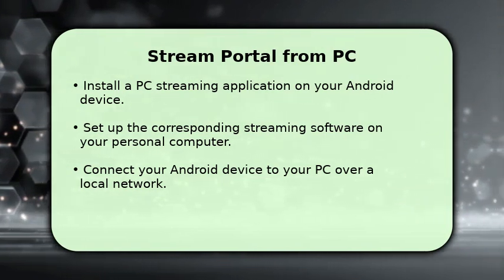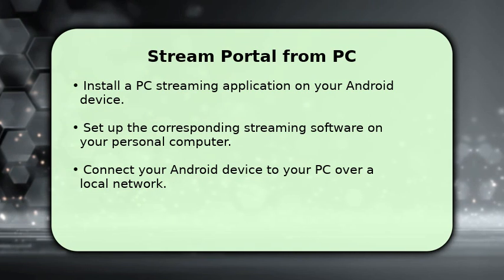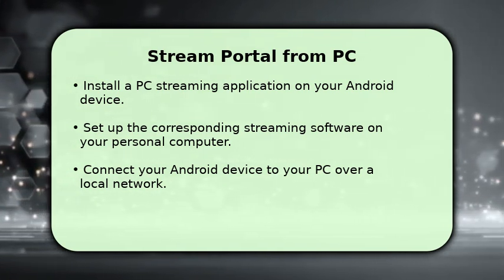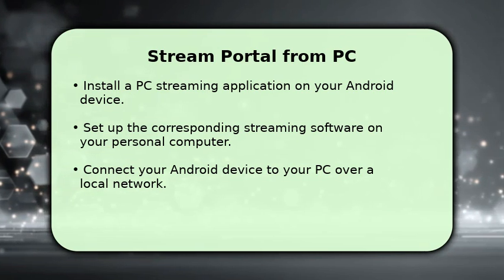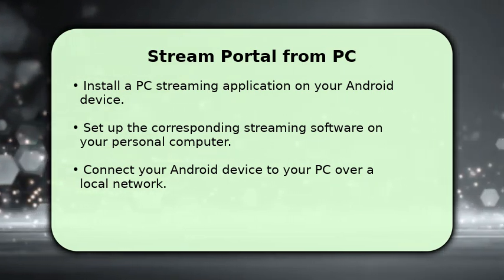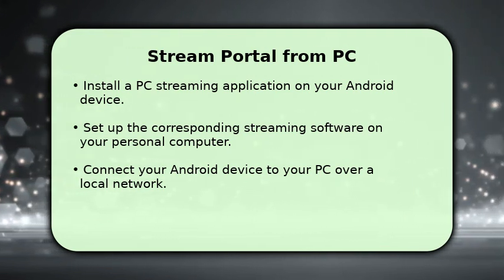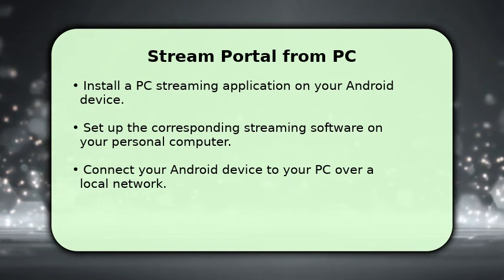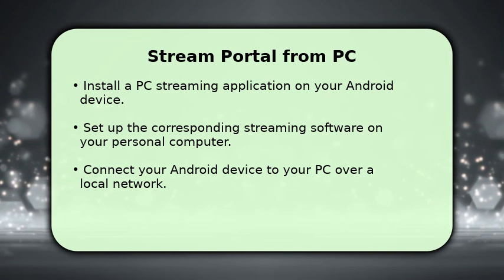How to Play Portal in Android 2025 (Only Way) - A Step-by-Step Guide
▸ (v) Are you ready to experience the thrilling world of Aperture Science? In this video, we'll show you how to play Portal on your Android device in 2025. We'll cover everything from setting up the game to navigating through challenging levels. By the end of this tutorial, you'll be able to play Portal like a pro and enjoy the unique blend of puzzle-solving and first-person shooter action.

Portal Android, Play Portal on Android, Portal 2025, How to Play Portal Mobile, Portal Game for Android, Android Gaming, Portal Tutorial, Mobile Portal Game, Portal Aperture Science